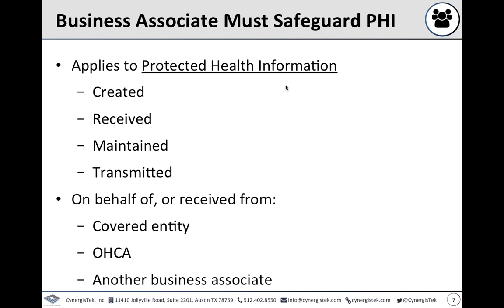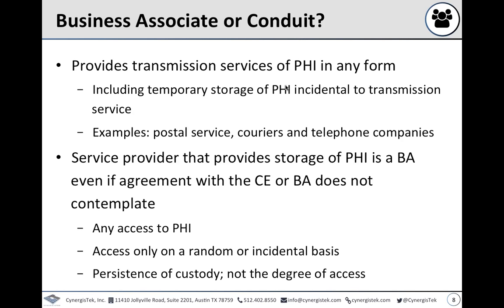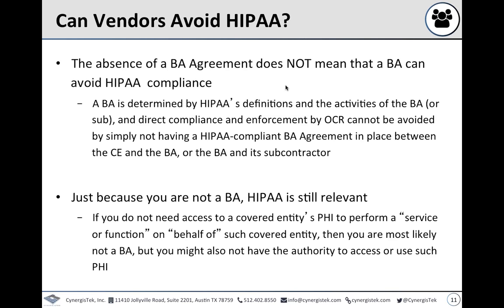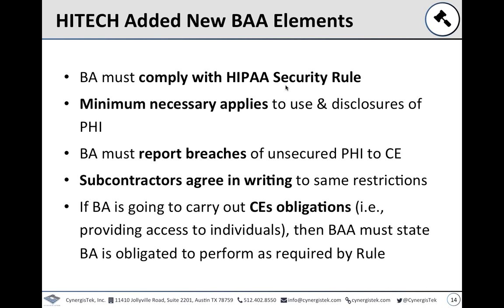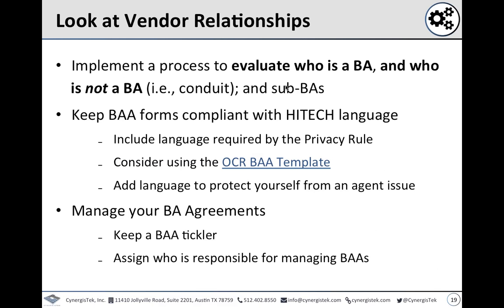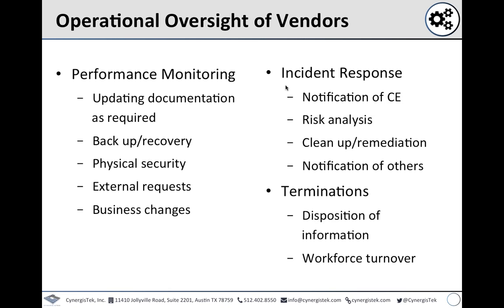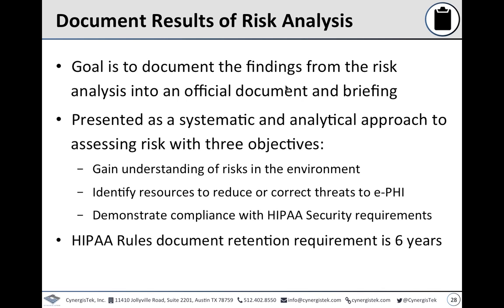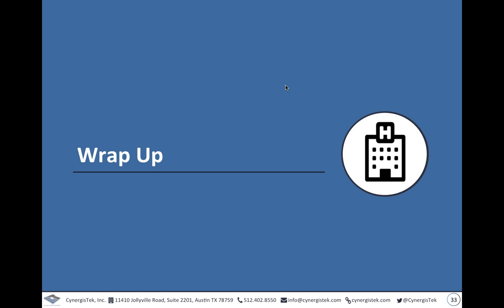Business Associate Requirements & How to Achieve Regulatory Compliance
David Holtzman, VP of compliance at CynergisTek and former advisor  at OCR identifies what healthcare vendors are considered business associates and what are business associates HIPAA compliance requirements. He reviews the risk analysis requirement and provides tools and guidance to develop an effective HIPAA compliance security program.